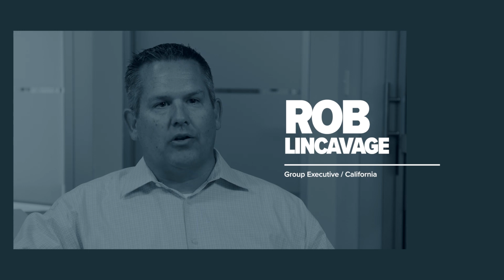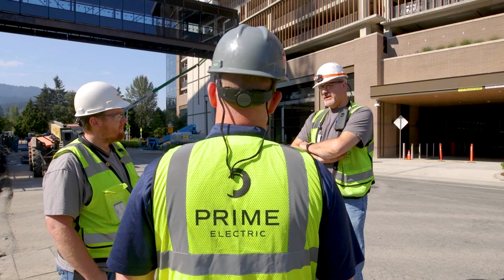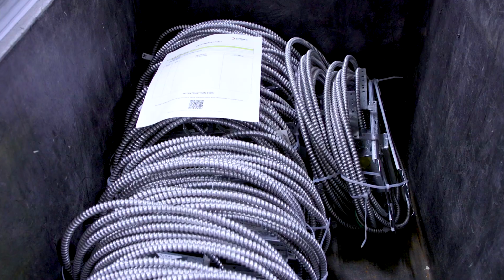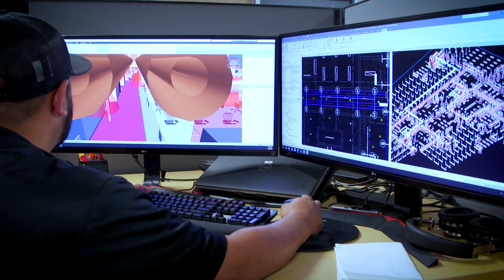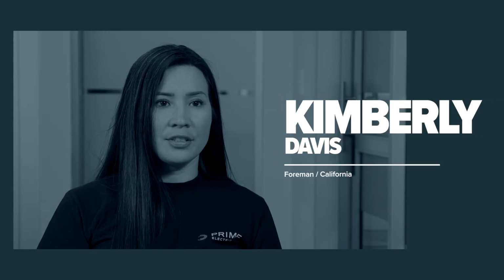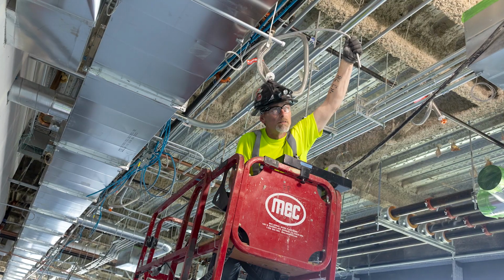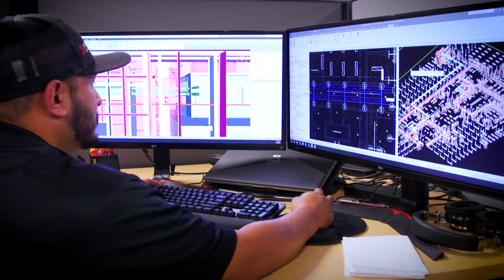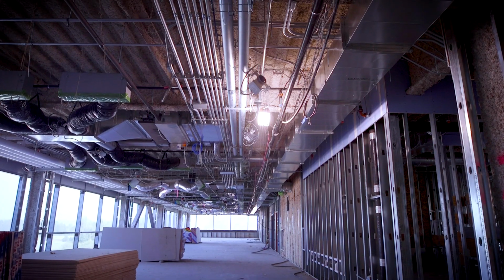What's New in Prefab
Technology has transformed the construction space, allowing for better installation and production data, visualization, precise measurements, and the ability to make necessary changes with efficiency. This is managed all before the costly setbacks and errors that can plague a project in the field. Prime Electric’s approach to Prefabrication and Virtual Construction Services (VCS) revolves around our core value: continuous improvement. We’ve refined our processes to the next level, allowing our electricians to be more efficient and passing cost-savings to our customers.